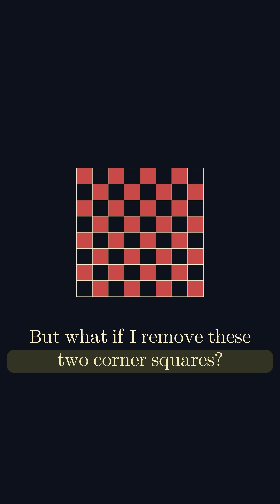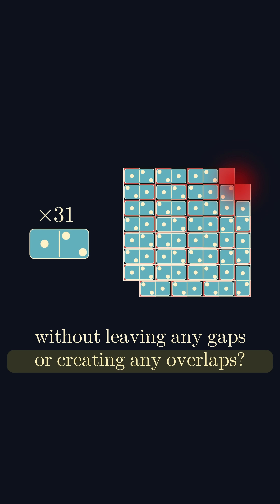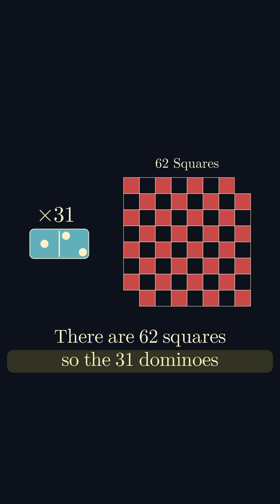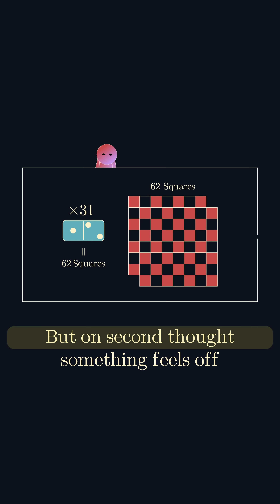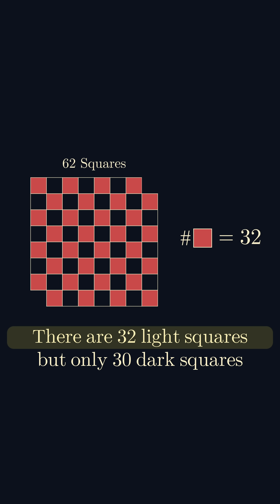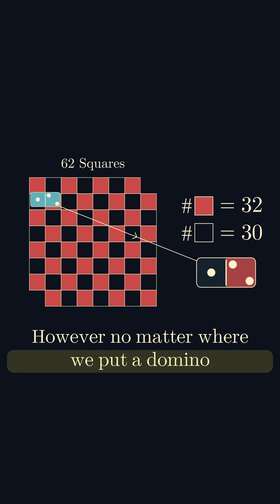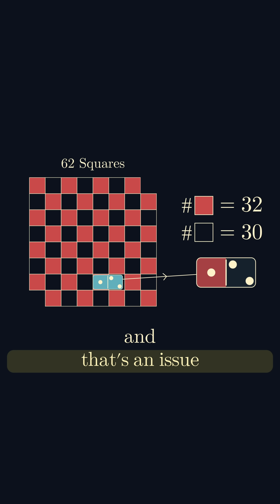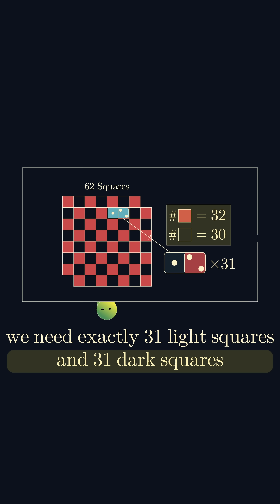Can you tile this Board with Dominoes?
The well-known mutilated chessboard problem, taken from my full video on de Bruijn's Theorem about tiling, colouring, complex numbers, and higher-dimensional spaces.